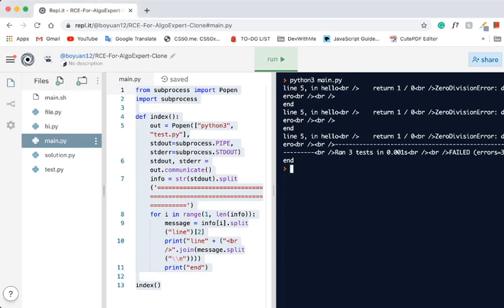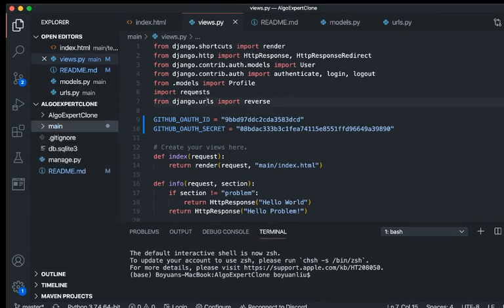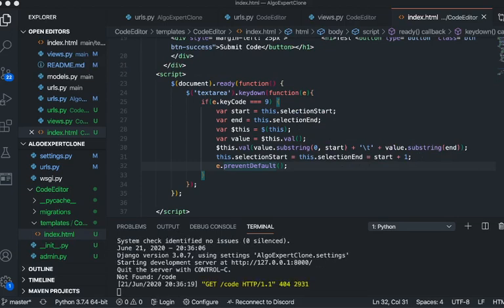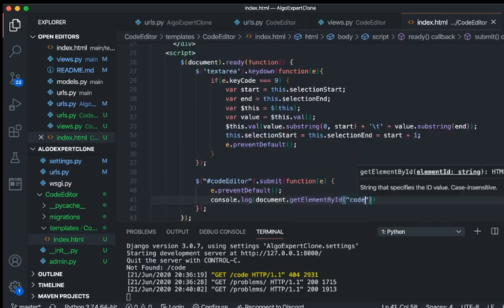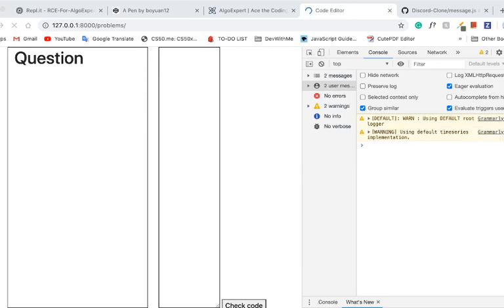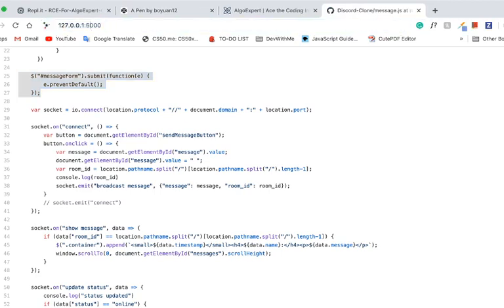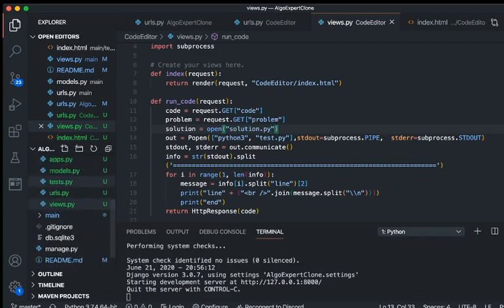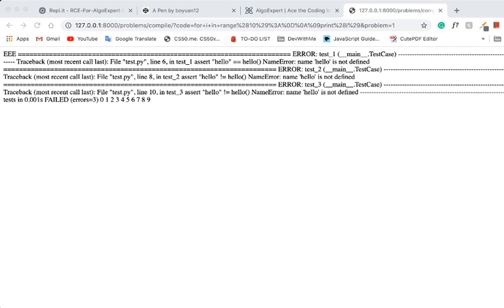Django Tutorial #10: AlgoExpert Clone - Create a Remote Python Code "Compiler" #2 (PART 5)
Hello World! Welcome back to another Django Tutorial. In this tutorial, I advanced our code compiler a bit, which I added to our Django project, and create an internal API for that. Now the user can choose to type code and we can output how many test cases passed and error message mary raise. YEAH!